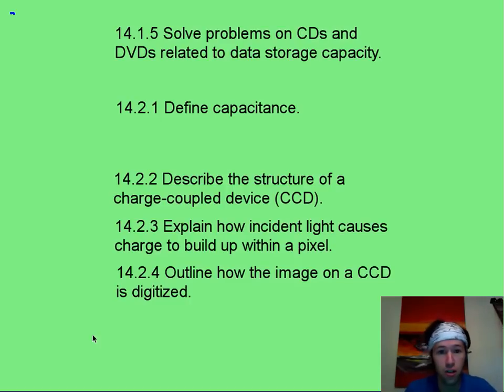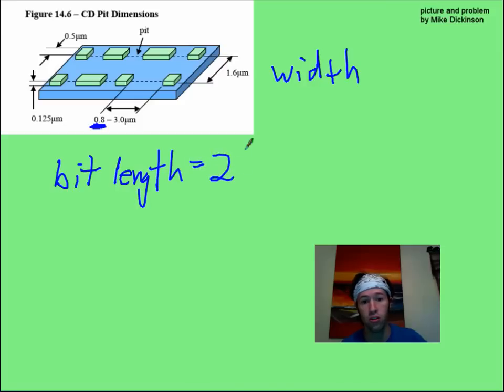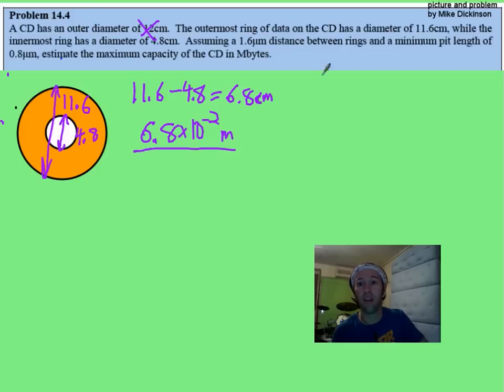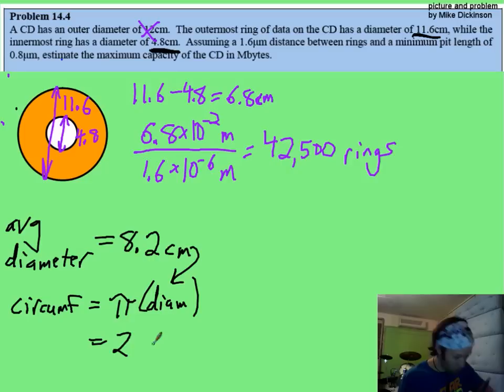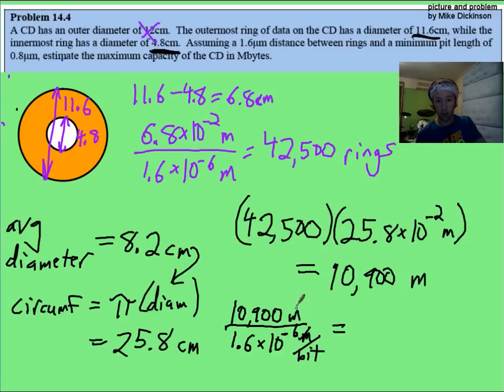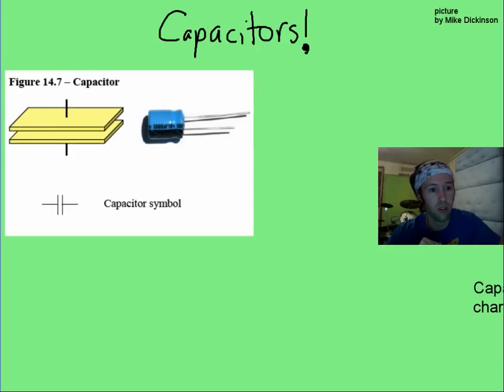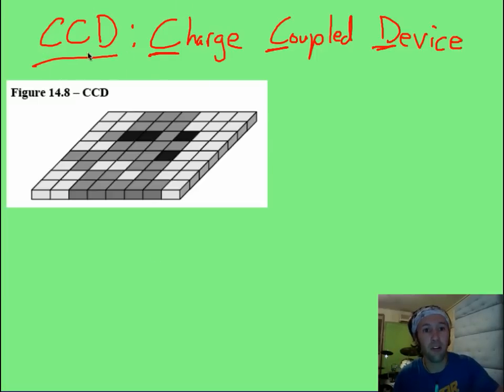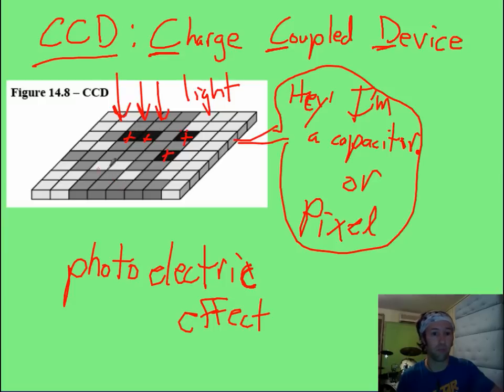vid 2, topic 14, CD data storage problem and how CCDs work